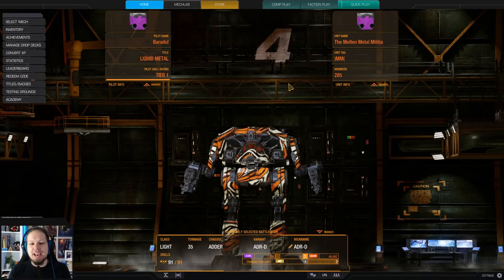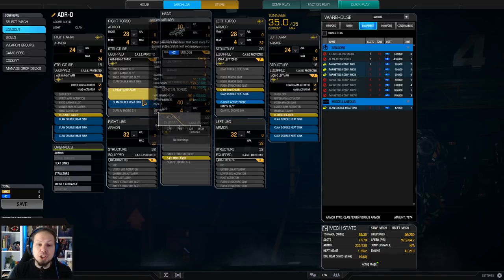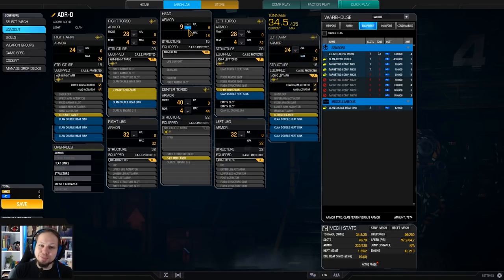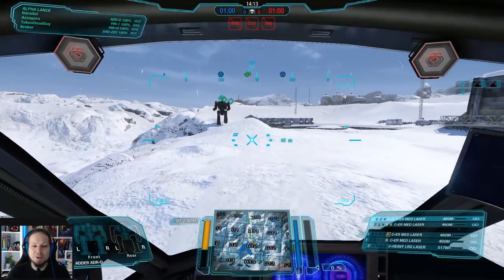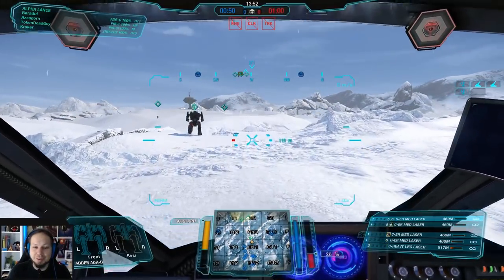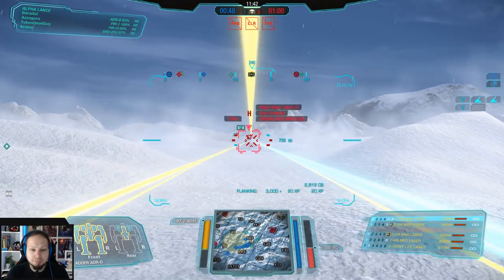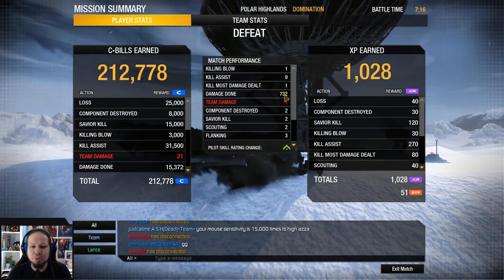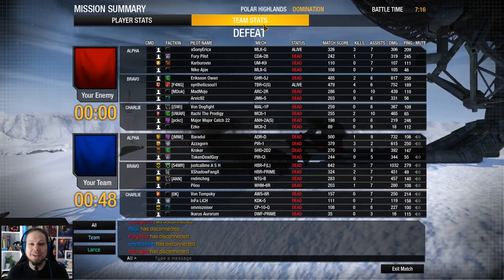Bring it to an end! High Alpha Strike Adder Build - Mechwarrior Online The Daily Dose #421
Today we take a look at a high alpha strike build for the Adder. With the Heavy Large Laser and some ER Medium Laser the Clan Mech Pilots have developed the Laservomit 2.0 with a lot of upfront damage which is ideal for peeking. The Adder, being a rather squishy Clan Light Mech with a lack of mobility, highly benefits from that playstyle. You find yourself a safe spot, quickly peek ot of your cover, deliver the damage and get back immediately.

Loadout:
1x Heavy Large Laser
4x ER Medium Laser
Clan Light Active Probe